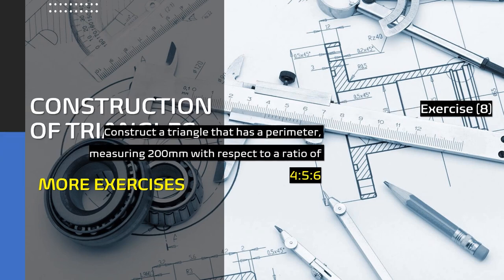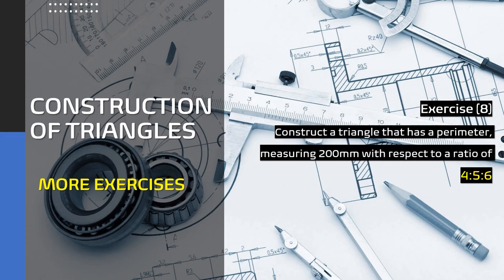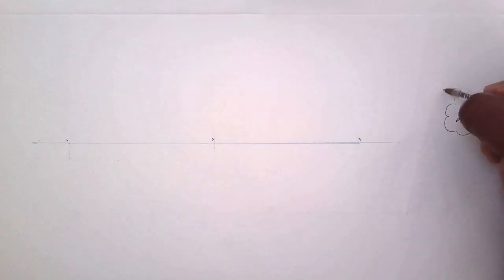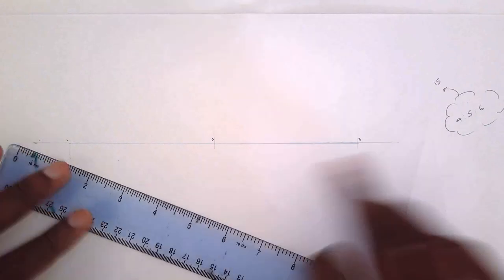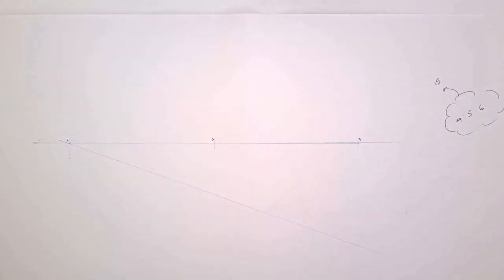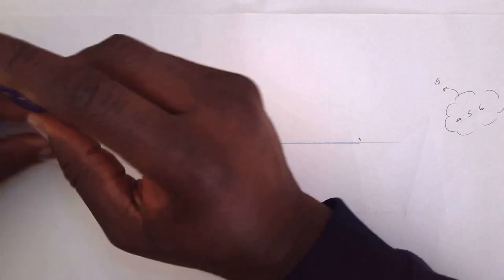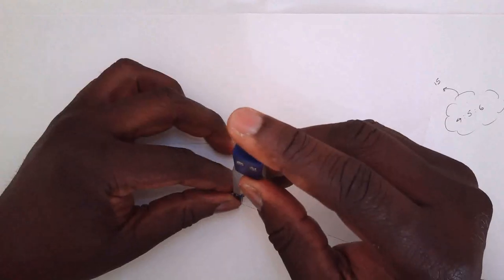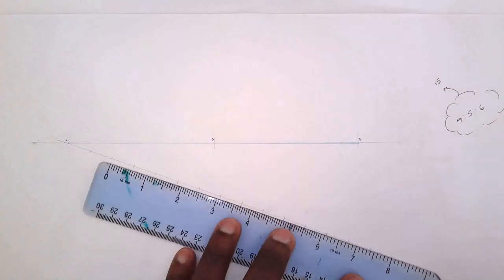Construction of a triangle using its perimeter (Exercise 8) - Geometrical/Technical Drawing Series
Hello folks, in this video, I demonstrate the constuction of a triangle when given its perimeter and the ratio of the lengths to its sides. In order to solve this problem, I will be applying 'division of line' technique. So, join me to work through this exercise together. 🤓🤓👍